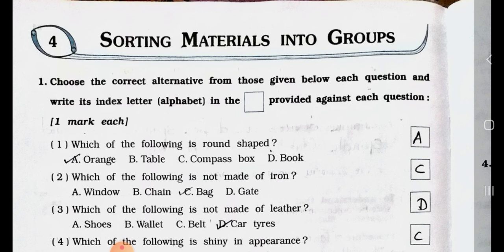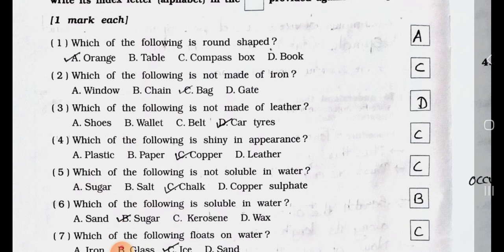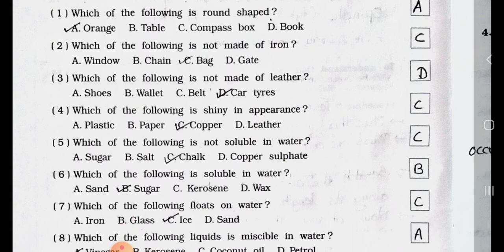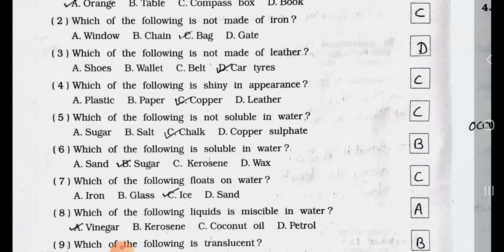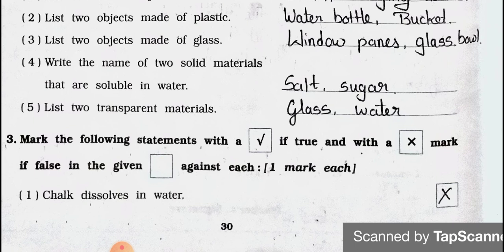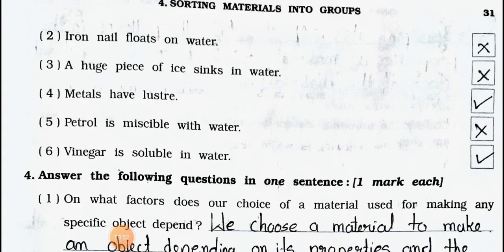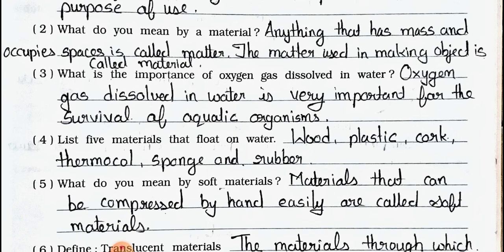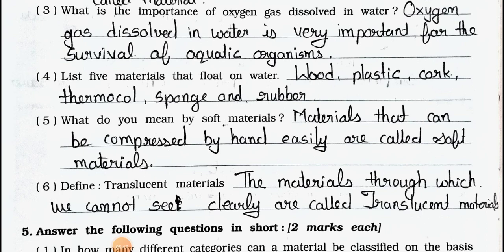Std 6th || Science || Chapter 4 || Sorting Materials into Groups || Part 1 || Workbook